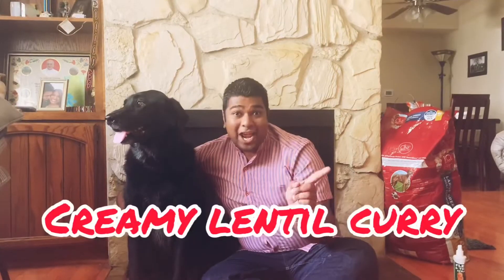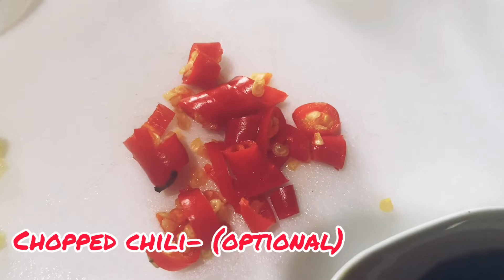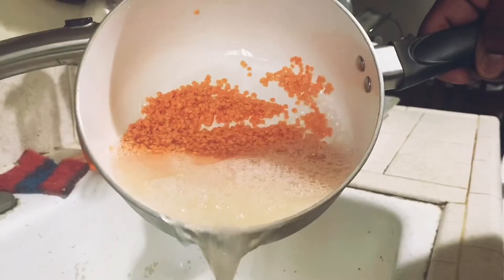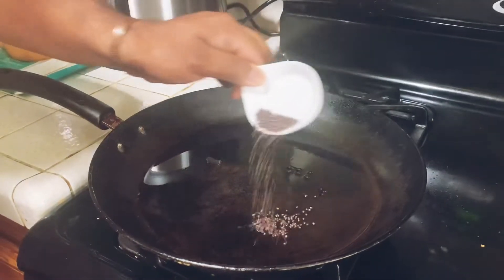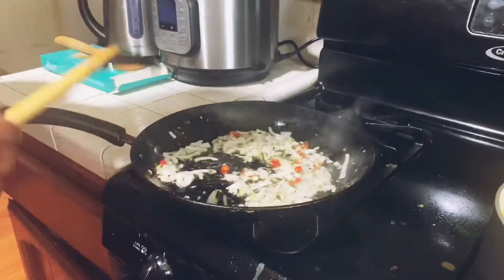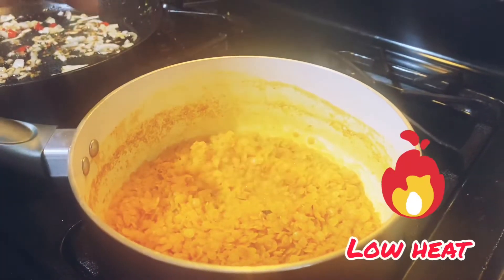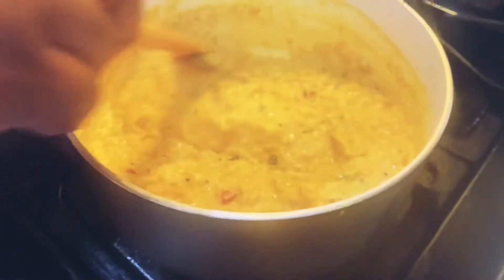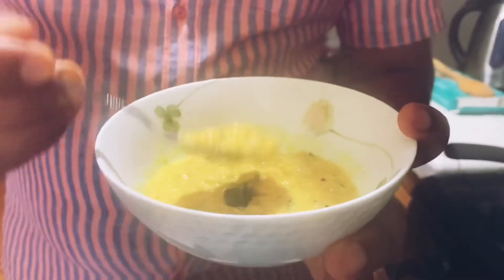Creamy Lentil Curry - Vegan | Gluten-free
This easy to make Creamy Lentil Curry is a healthy vegan recipe that makes a perfect meatless recipe. It takes less than an hour. Enjoy!